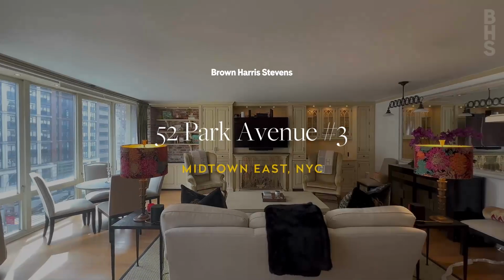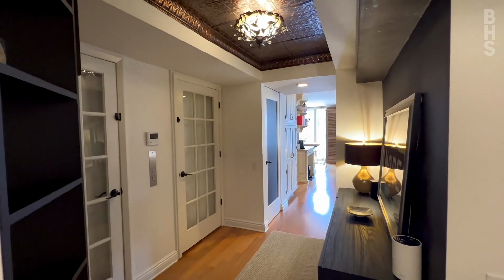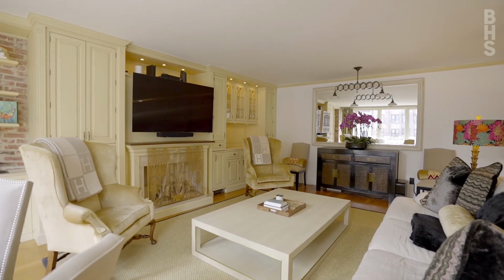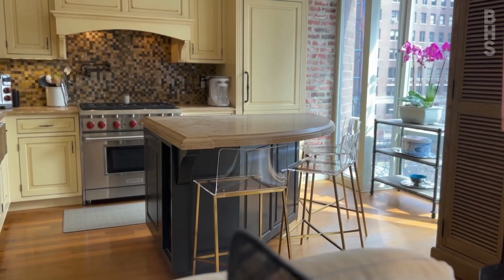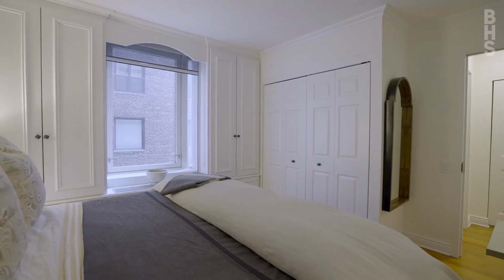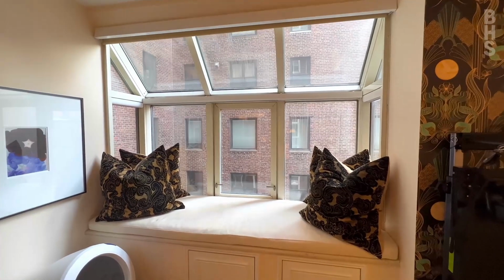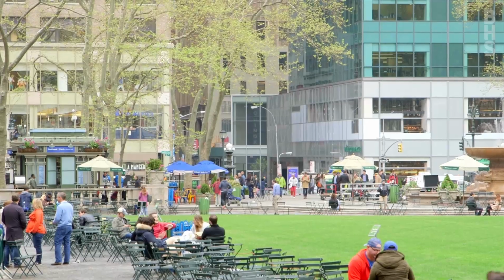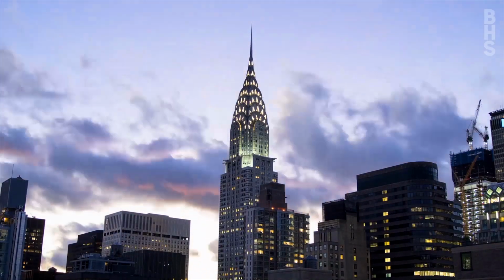52 Park Avenue #3 - Midtown East, NYC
52 Park Avenue #3  -  Midtown East, NYC  -   Web ID #: 22930880

The Harkov Lewis Team
Licensed Associate Real Estate Broker
Office: 451 West Broadway

Listing Details

New Listing
Murray Hill, NYC
Type: Condominium
Price: $1,850,000
Maintenance/CC: $2,549
Monthly real estate tax: $1,351
Approx. square footage: 1,231 sf
Date Listed: 3/22/2024
Web ID: 22930880

Info & Amenities

Rooms: 4.5
Bedrooms: 2
Bathrooms: 2.0
Decorative fireplaces: 1
City views: Yes
Air conditioning: Yes
Washer and dryer: Yes
Period: Post-War
Built: 1998
Building Type: High Rise
Doorman: Yes
Attended lobby: Yes
Concierge: Yes
Building courtyard: Yes
Pets allowed: Yes